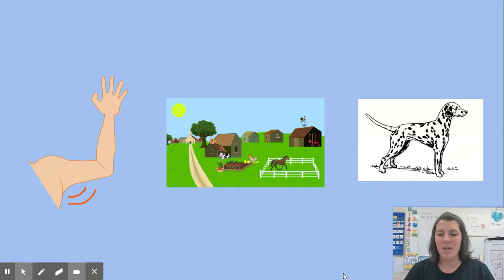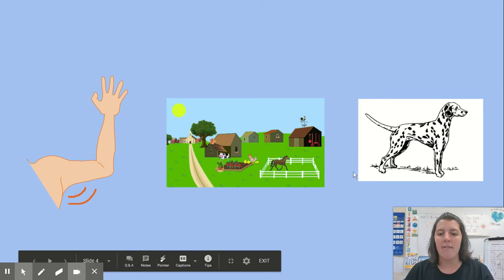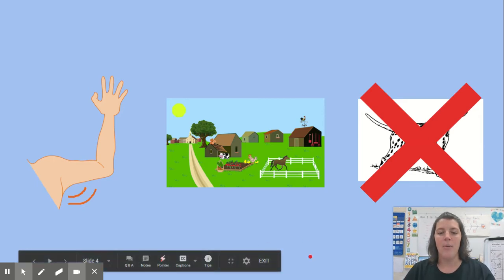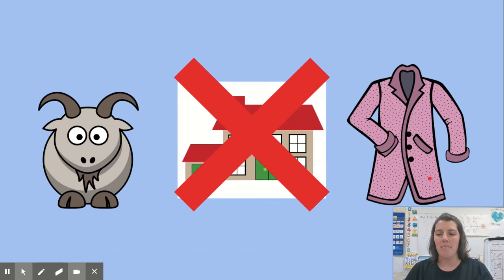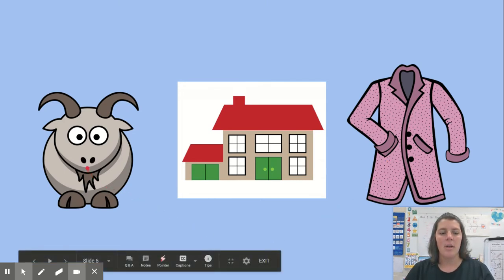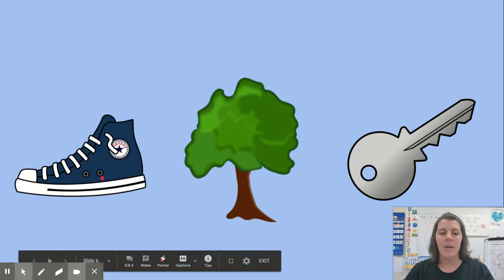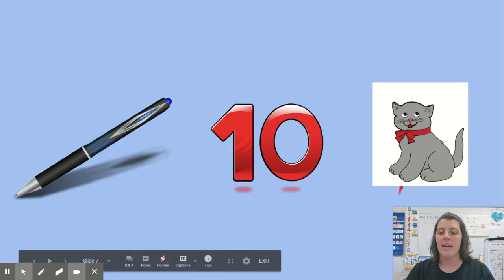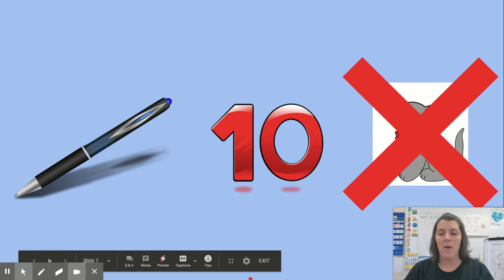Word Study: Rhyming words (day 3)